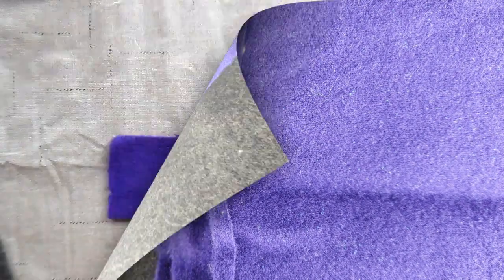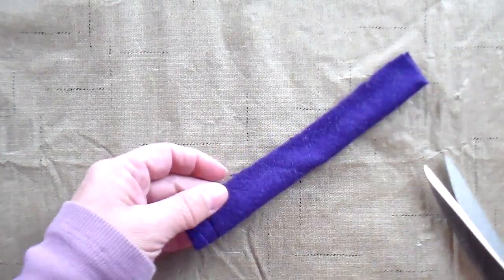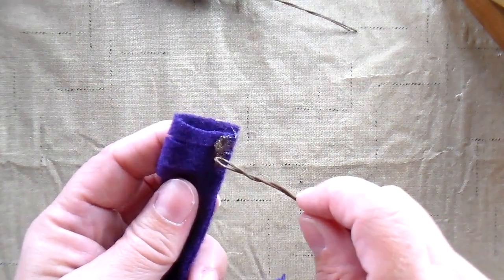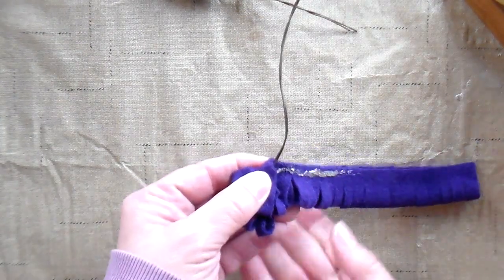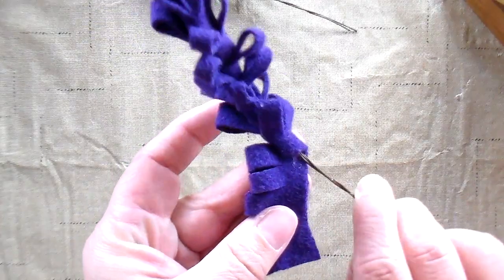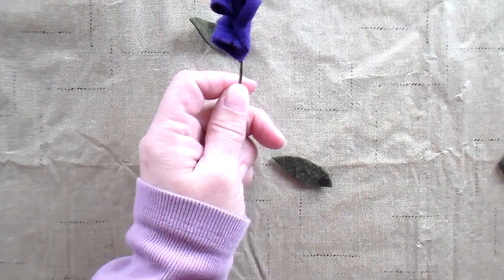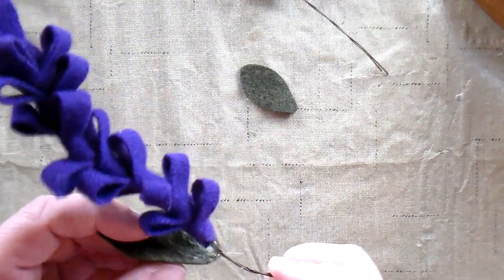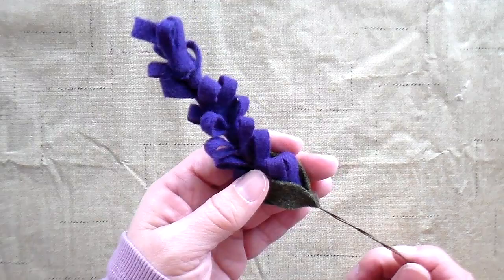Make Lavender Flowers with Wool Felt Tutorial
Learn how to make these beautiful lavender flowers with wool felt or felted wool. All you need is hot glue, a stem, and wool or felt.  They are fast and easy to make and are a beautiful addition to your farmhouse style spring decorating!

RESOURCES
Floral Wire Stem
Hot Glue Gun & Glue